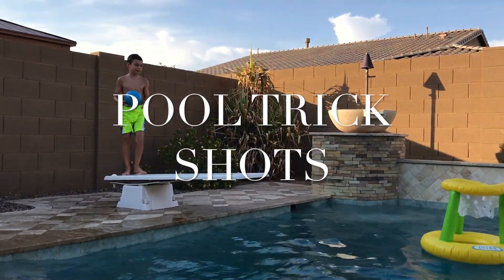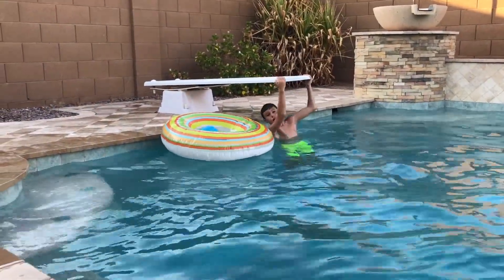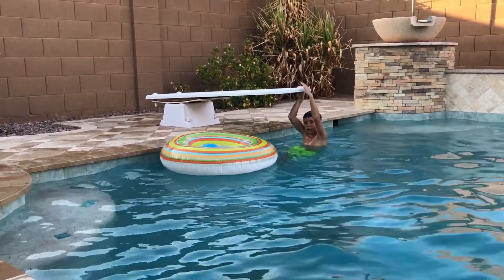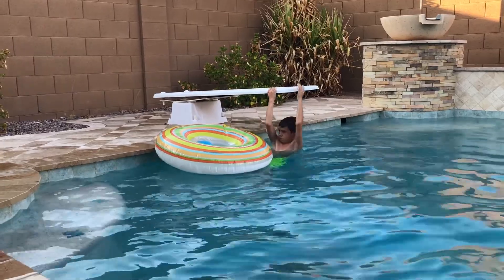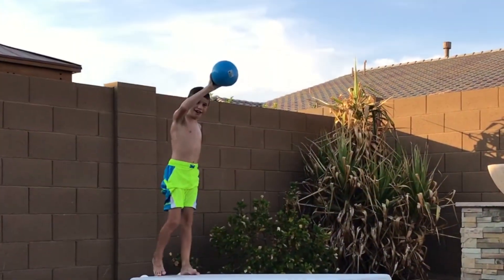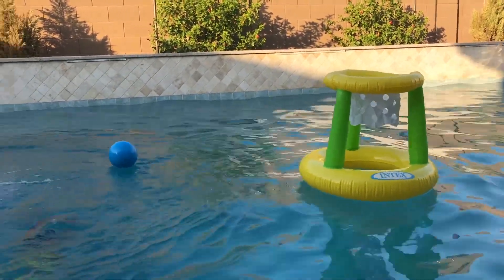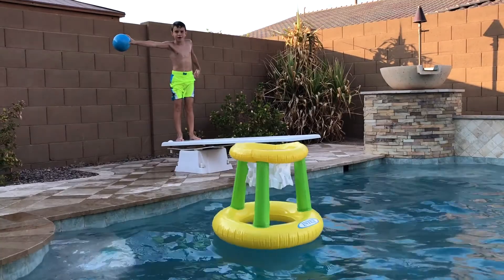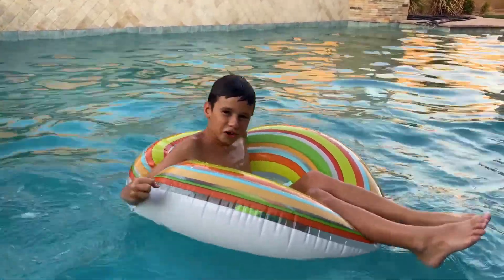Pool Trick Shots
Pool trick shots with Corwyn. Corwyn's Corner is all about the adventures of a curious and active boy as he explores his world. You never know what he will get into next.